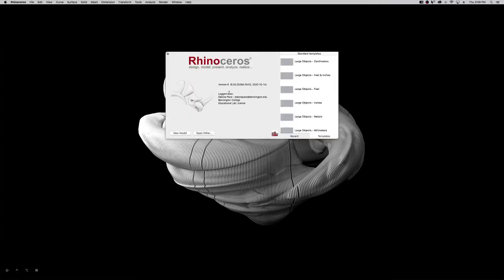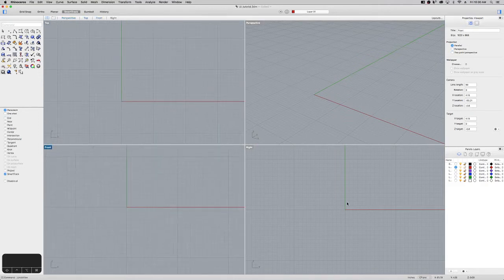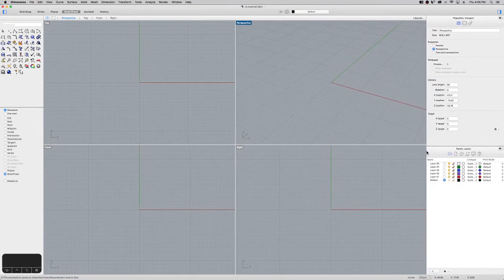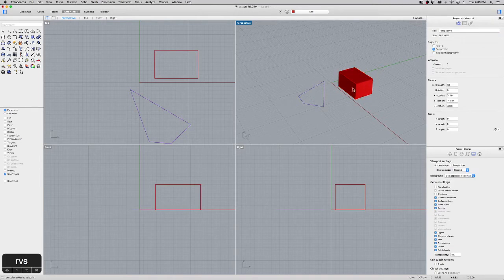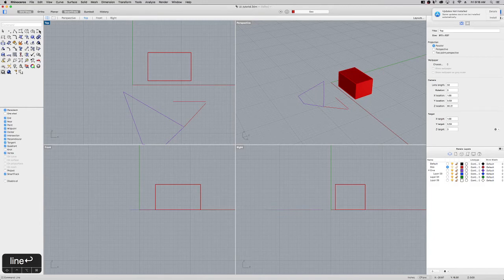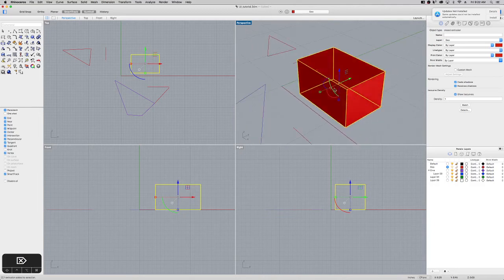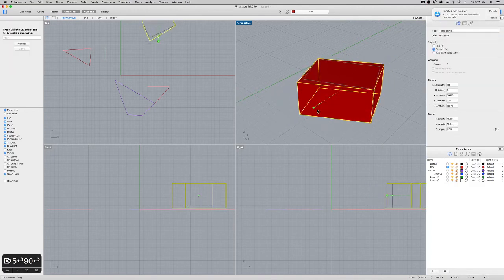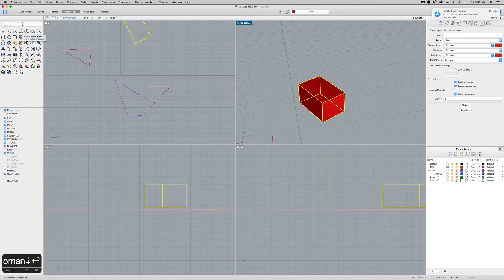Rhino User Interface Tutorial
This video covers basic user interface familiarization with the 3d modeling software Rhinoceros for Mac. When looking for a specific topic covered please check the timestamps below. Good luck, and have fun learning Rhino!

0:00 Welcome
0:48 Viewports
1:27 Saving
2:08 Key Strokes
2:35 Camera Movement
4:43 Properties Panel
5:30 Layers Tab
8:23 Display Tab
9:40 Object Snaps
11:30 Grid Snap
12:18 Ortho
13:30 Smart Track
14:17 Gumball
19:25 Commands and Command Line